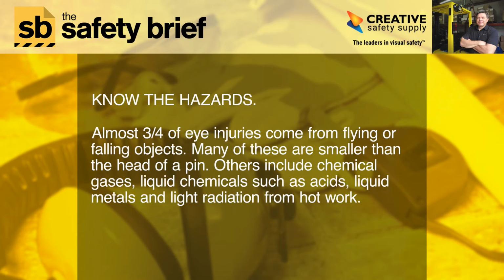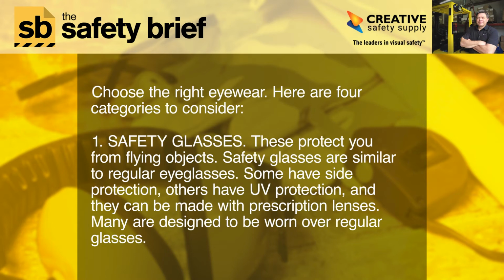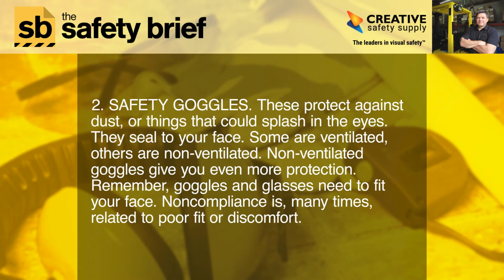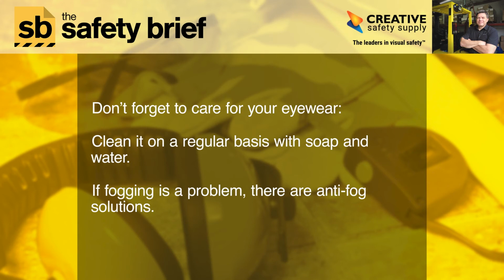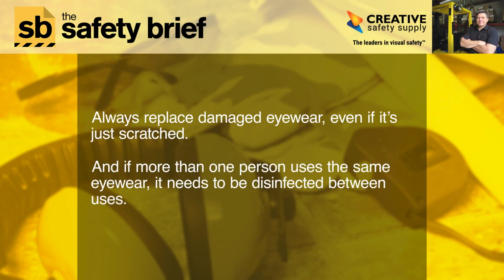Eye Protection At Work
Eye protection at work could eliminate 90% of eye injuries. Listen to hear how easy it is to protect your eyes on the job.

Flying or falling objects account for the lion’s share of eye injuries in the workplace. The sources are as varied as job descriptions—dust, chemical vapors, liquid chemicals, molten metals, and intense light are examples.

In this podcast, Dan Clark tells of four grades of eye protection: safety glasses, safety goggles, face shields, and welding helmets. Dan also offers common-sense tips on care of your eye protection.